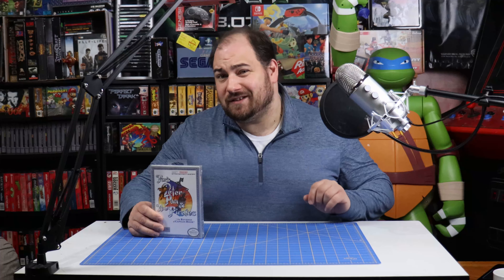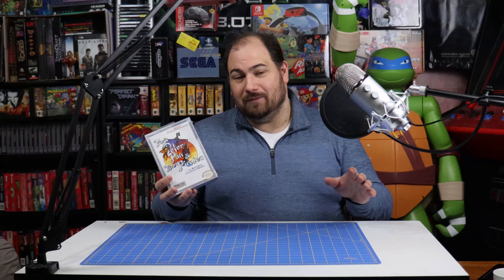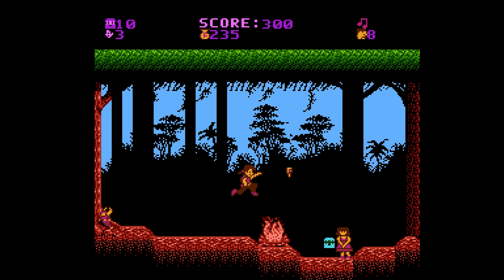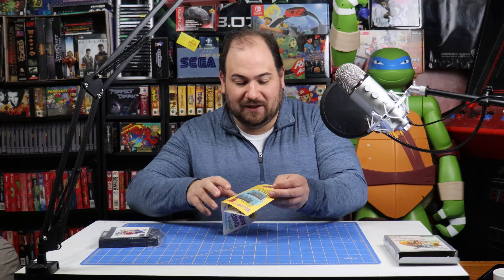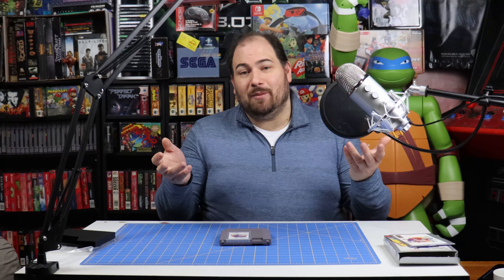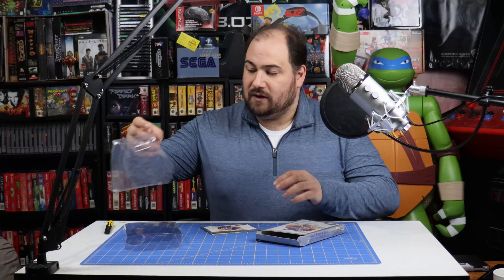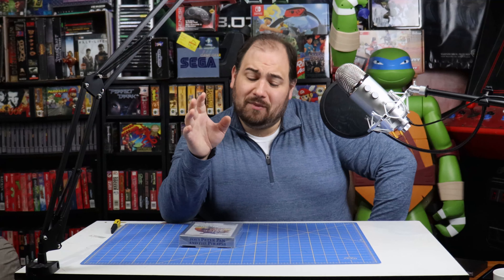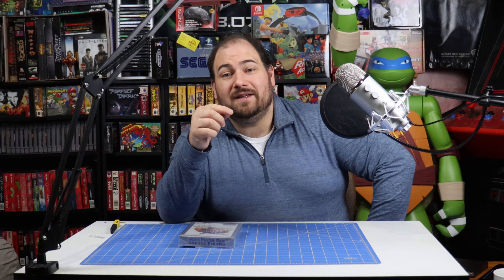Unboxing a Kinda Sealed NES Game!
Follow niXtreme on Instagram for updates @niXtreme_on_YouTube